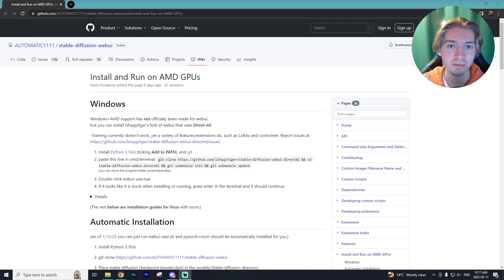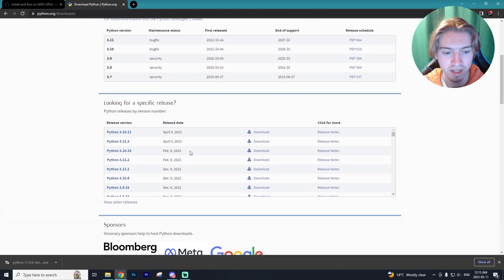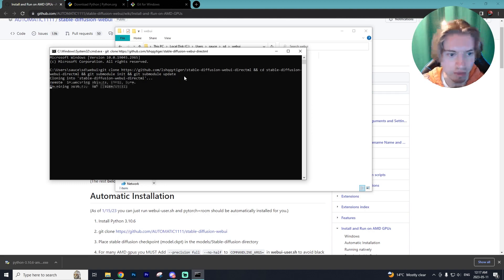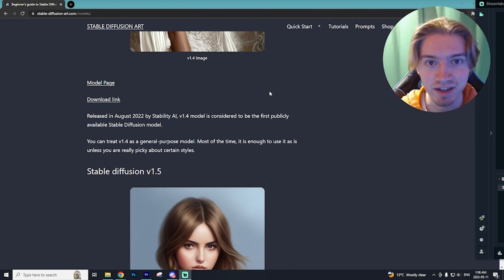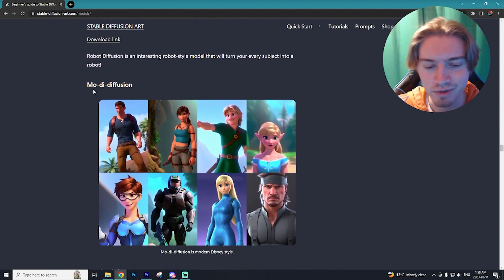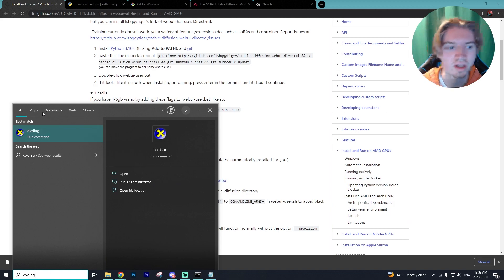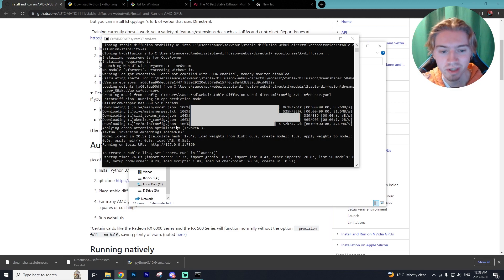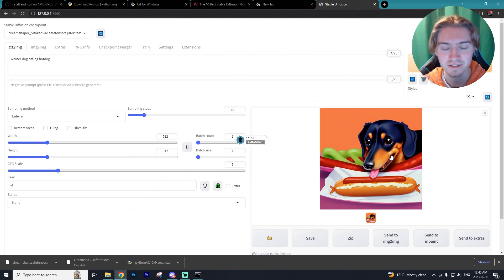How to Install Stable Diffusion on AMD GPUs (NEW)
In today's ai tutorial I'll show you to install Stable Diffusion on AMD GPU's including Radeon 9700 Pro, 7900 XTX and more!

Copy This Text - git clone && cd stable-diffusion-webui-directml && git submodule init && git submodule update

For anything business related👉 visit the about section on my YouTube Channel for my email!

0:00 Intro & Error Help
1:00 Install Python & Git
1:59 Install Stable Diffusion For AMD
2:36 Pick a Model
5:45 Change Arguments
6:41 Run The BAT File